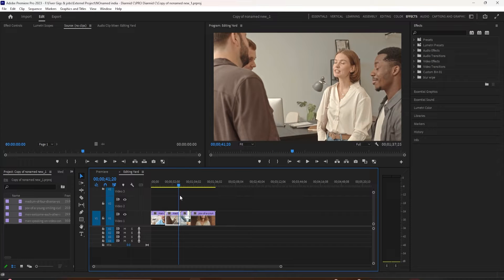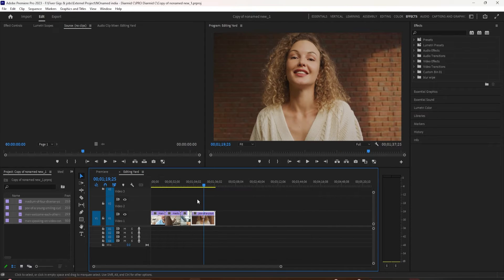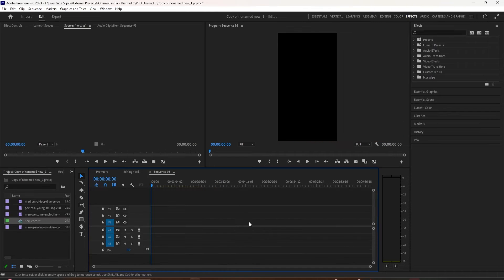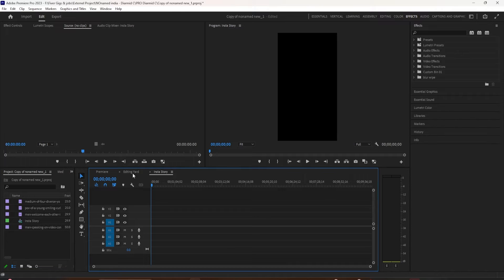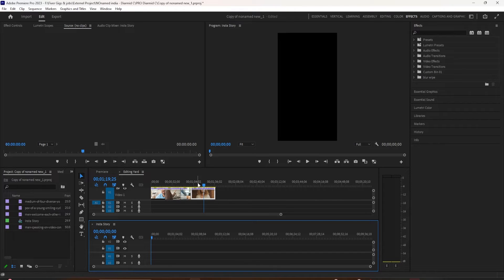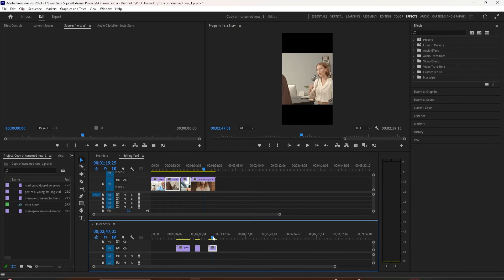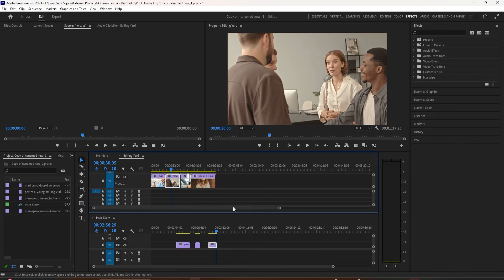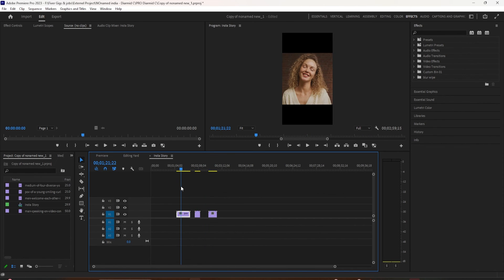Premiere Pro How To Create Pancake or Stacked Timelines